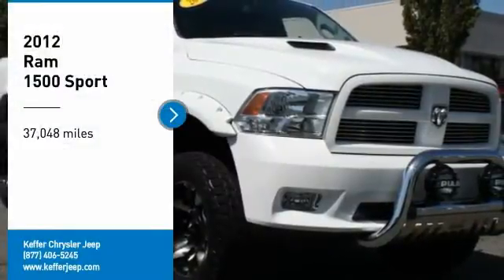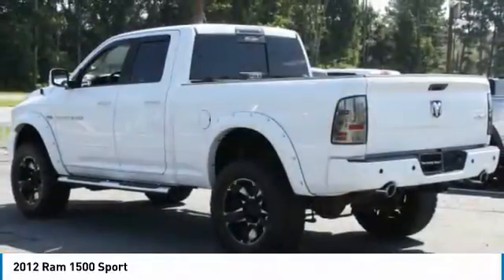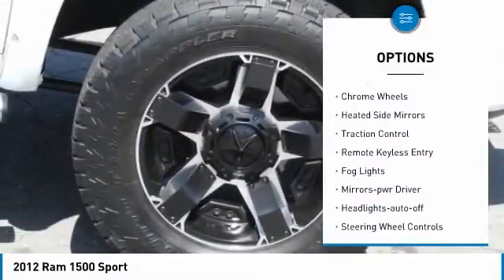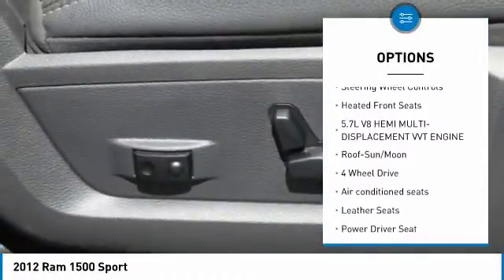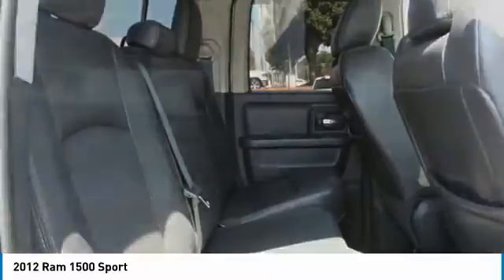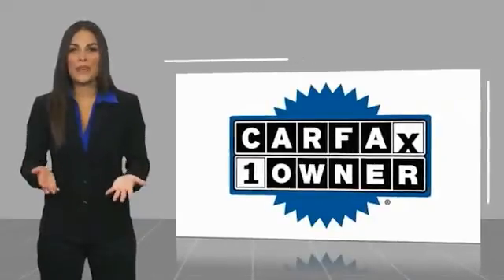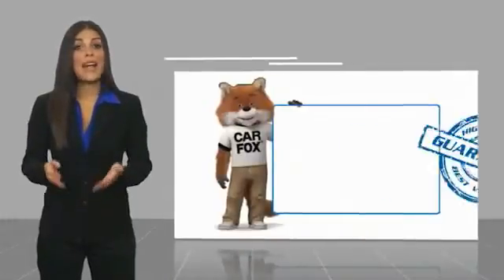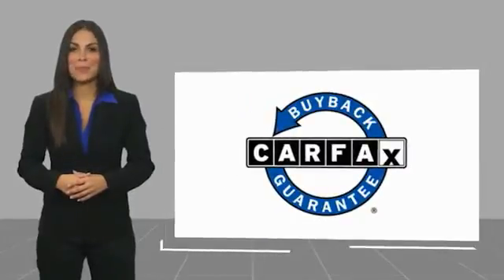2012 Ram 1500 Charlotte NC D205342A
2012 Ram 1500 Sport

Priced below KBB Fair Purchase Price! CARFAX One-Owner. ** NEW ARRIVAL PHOTOS COMING SOON! **, CLEAN CARFAX!, One Owner! Carfax, TOWING Package / HITCH, LEATHER, Must See!, 120 POINT SAFETY INSPECTION ON THIS VEHICLE! For your Peace of Mind, Custom Vehicle, **CSTM TRUCK**, **HEMI V8**, **4X4 FUN**, **LOADED**, **CSTM LIFT**. Bright White Clearcoat 2012 Ram 1500 Sport 4WD 6-Speed Automatic HEMI 5.7L V8 Multi Displacement VVTbrbrOdometer is 64461 miles below market average!brbrAwards:br  * 2012 KBB.com 10 Best Used Trucks Under $20,000brbrbrReviews:br  * If you need a pickup truck that is as tough as the rugged image it portrays, but youd also like something with a civilized ride and a nice interior to double as the family road-trip machine, the 2012 Ram 1500 pickup up makes a nice compromise. And, the Hemi badge on the side is sure to impress your buddies. Source: KBB.combr  * Best-in-class ride quality; well-made interior; clever storage spaces; powerful V8; lots of interior space. Source: Edmunds